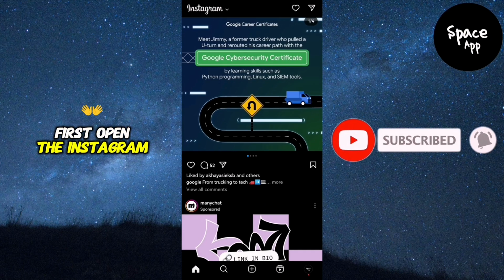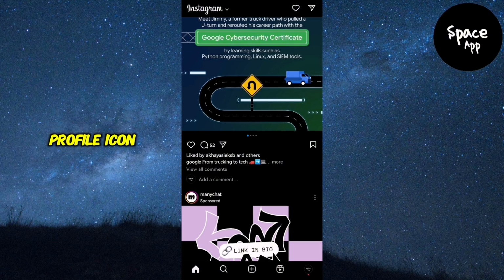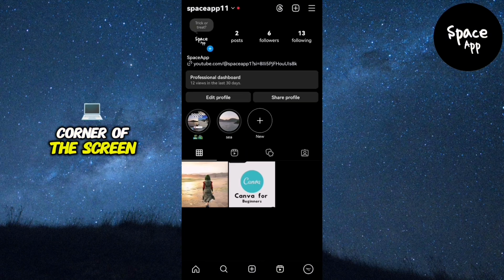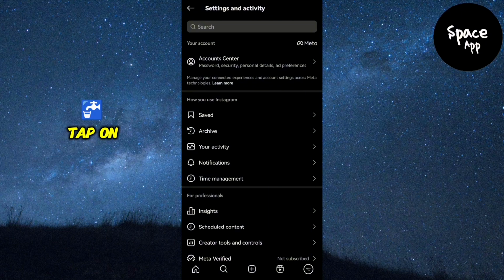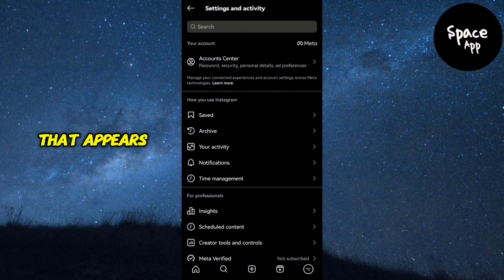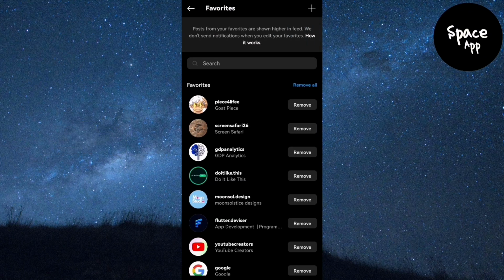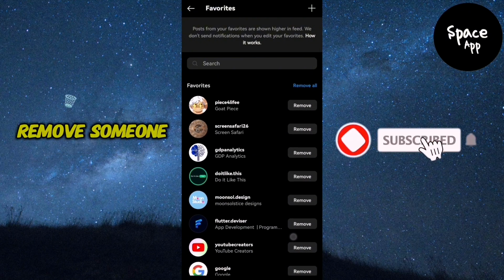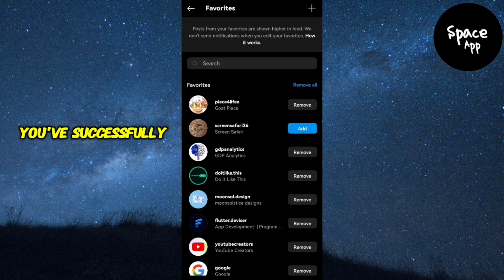How To Find Your Favorites List On Instagram | iOS & Android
Follow these steps to find your Favorites list on Instagram for iOS and Android:

1. **Open Instagram**: Launch the Instagram app on your device.
2. **Go to Profile**: Tap on your profile icon in the bottom right corner.
3. **Tap the Three Lines**: In the top right corner, tap the three horizontal lines (menu icon).
4. **Select "Favorites"**: From the menu, tap on "Favorites" to view or manage your list of favorite accounts.